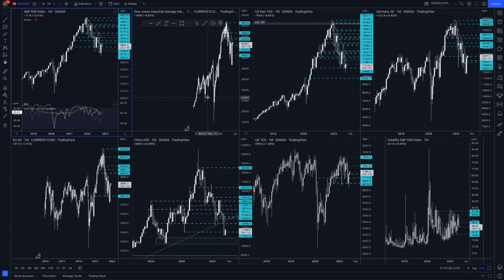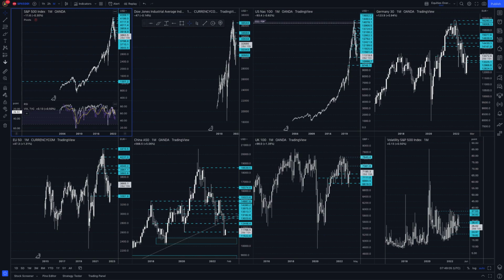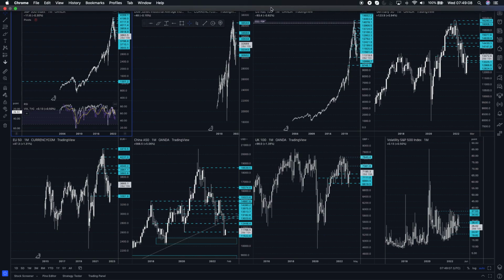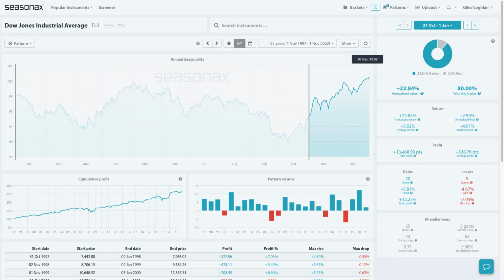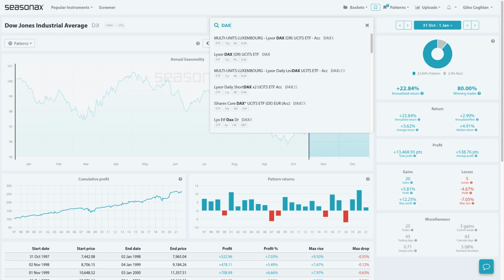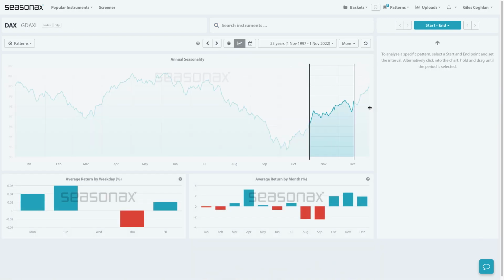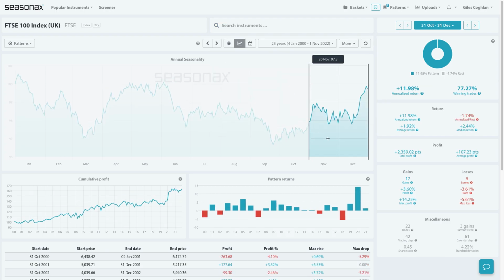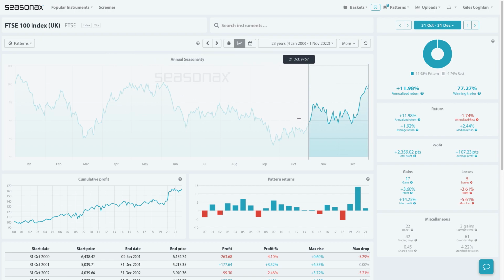Time in vs Timing the Market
Seasonax is a tool that suits short, medium, and long term traders.

Trying to time the market is a significant challenge that even professional investors struggle with. So, there are a couple of simple points that can help with those wanting a more passive style of investing.

Simple point number 1
Global indices, over the long term, gain. Whatever the crisis has  been, eventually global stocks recover. Here is the MSCI All Country World Index. Over time stocks have gained significantly.

Simple point number 2
Certain times of the year offer a statistical edge for global index investors. Those who invest in the winter months in global stocks tend to see outsized returns.

So, in order to benefit from the long view, without trying to time the market entering global indices around now and holding until the end of the year tends to be a successful strategy. Not every year, but most years. In some situations, especially when buying and holding global indices, that has proven to be a historical advantage.

Major Trade Risks:
The main risk here is that previous seasonal patterns, although based on key reasons, are not guaranteed to happen again in the future.

Remember, don’t just trade it, Seasonax it!